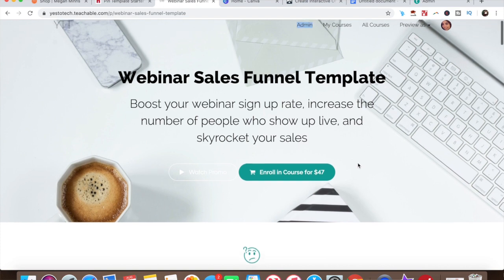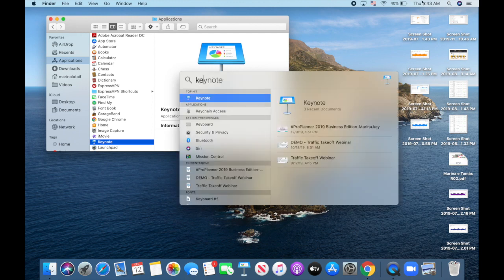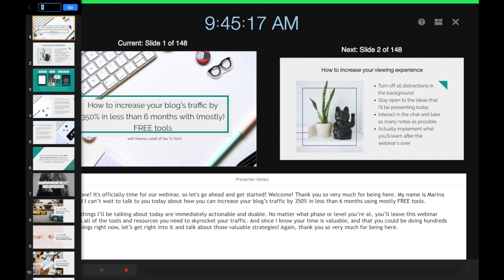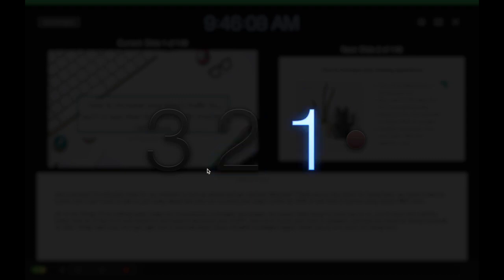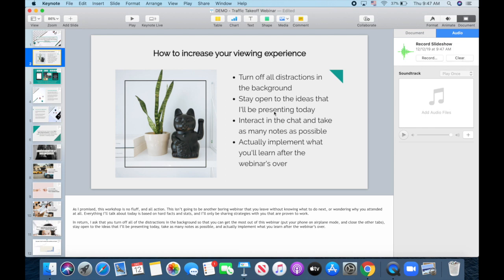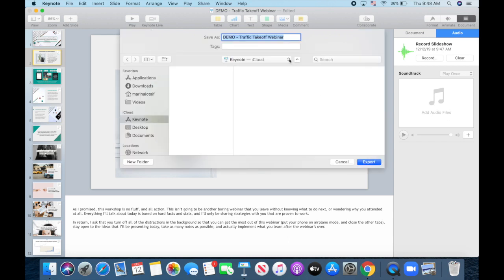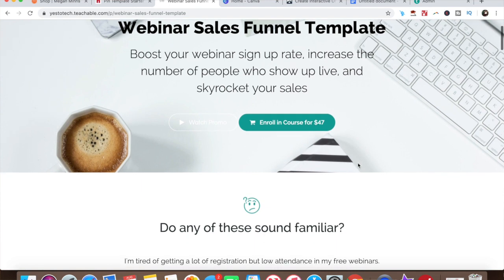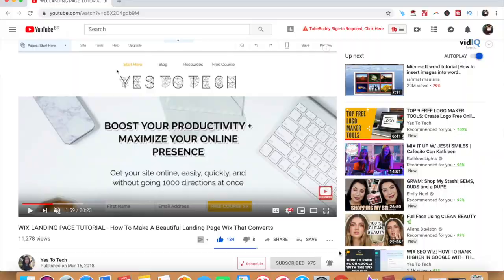KEYNOTE VIDEO: How To Make A Video With Keynote | Slide Presentation Video From Keynote Presentation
KEYNOTE VIDEO: How To Make A Video With Keynote | Slide Presentation Video From Keynote Presentation. Bring your presentations to life with this Keynote video tutorial! Learn how to make a stunning video with Keynote, perfect for creating slide presentation videos. From basic techniques to advanced tips, this video covers everything you need to know to create a professional-looking video from your Keynote presentation. Whether you're a student, a teacher, or a professional, this tutorial has got you covered. Get ready to take your presentations to the next level, watch now!

FREE WEBINAR: HOW TO CREATE A WEBINAR FOR FREE IN 12 MINS - Host A Webinar On YouTube For Free